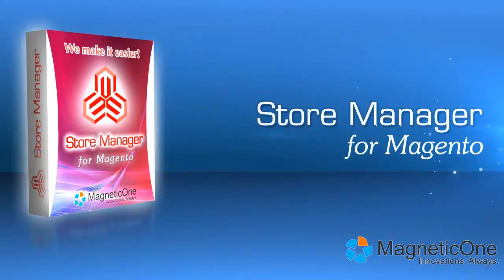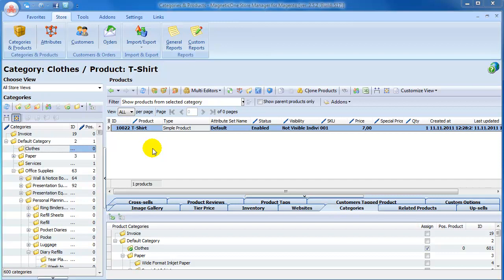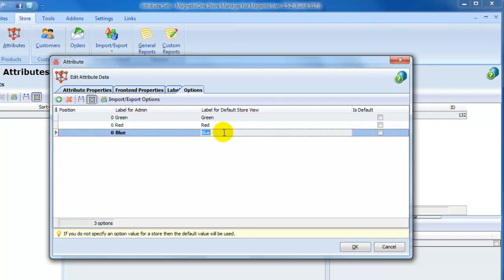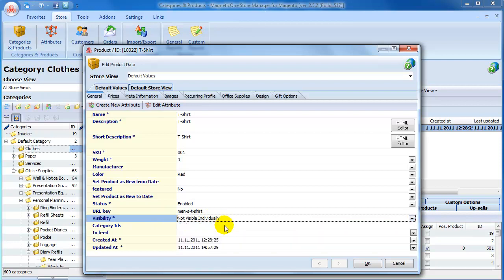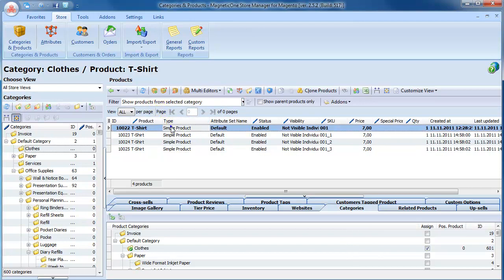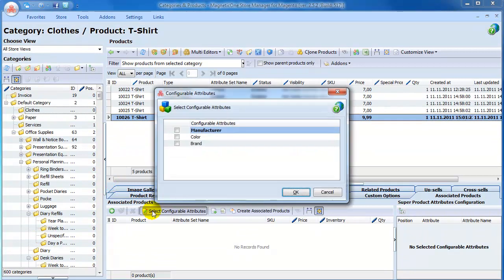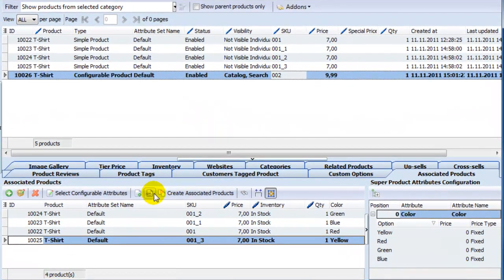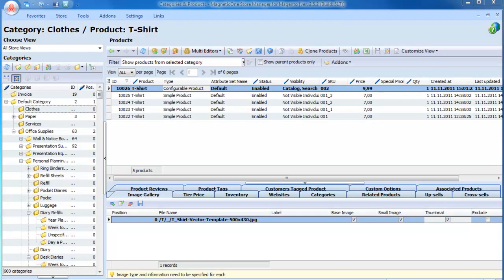Magento Configurable Products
Magento Configurable Products allow your customers to select the variant they desire by choosing among the various options. For example, you want to sell T-shirts in two colours and three sizes. In this case you would have to create six Magento simple products as individual products (each with its own SKU) and then add these six products to a configurable product, so your customers could choose a size and a colour of a product, and add it to their carts. Similar functionality is available by using Magento custom options of Magento Simple products, but in the case of Custom Option the inventory will not be checked or updated.